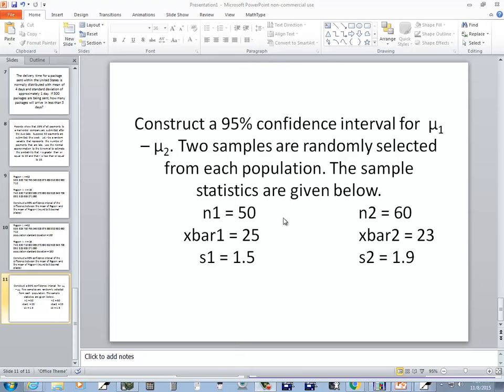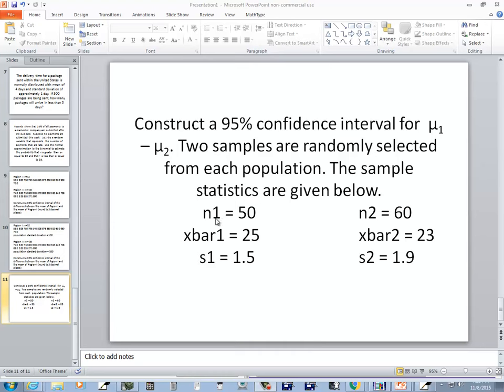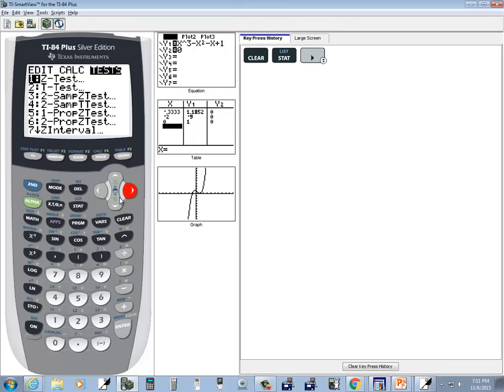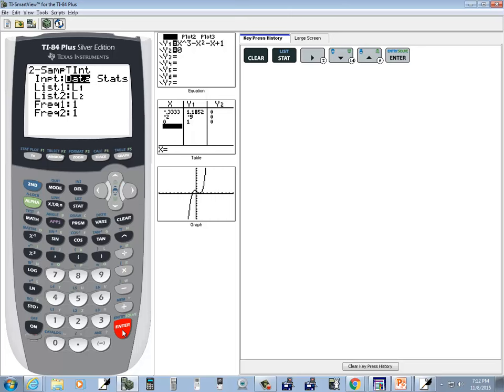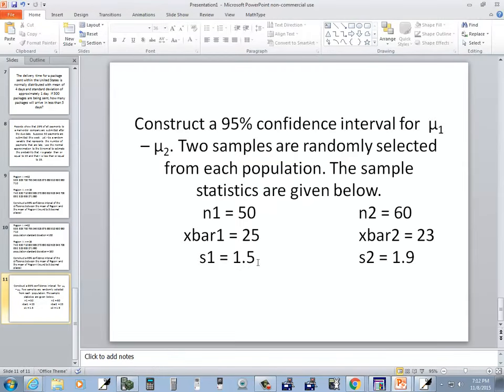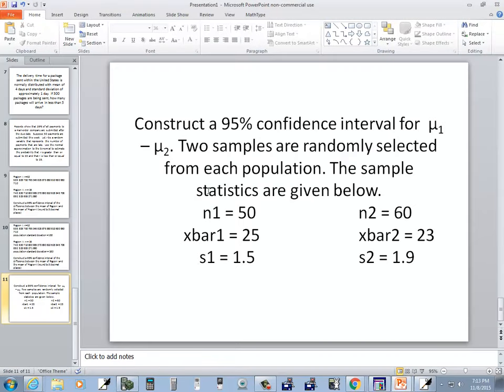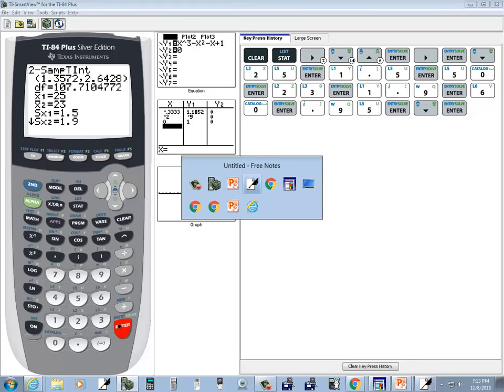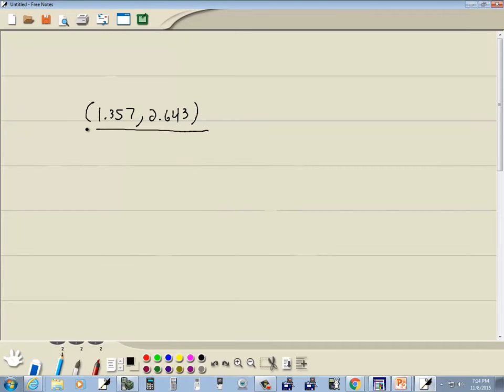Elementary Statistics - Homework - P1182015715